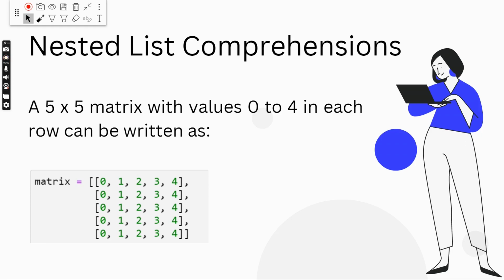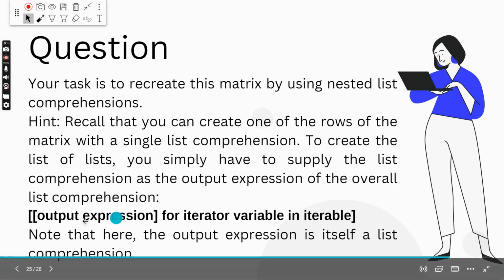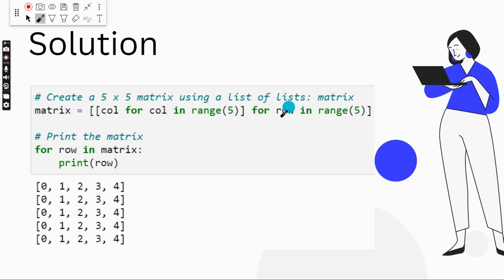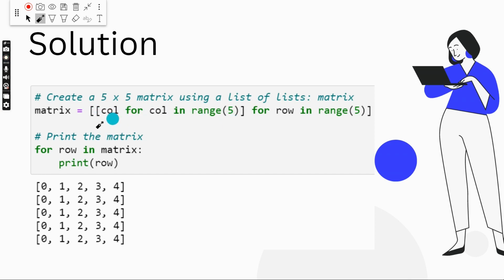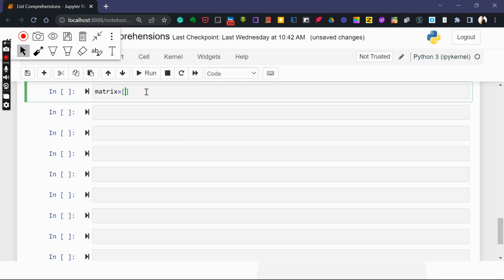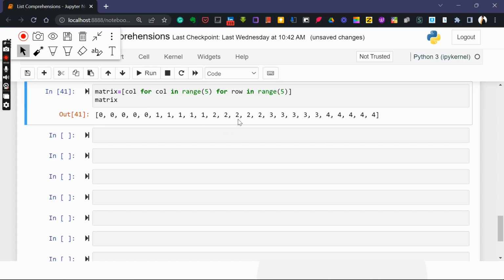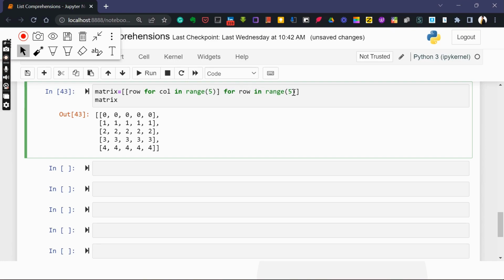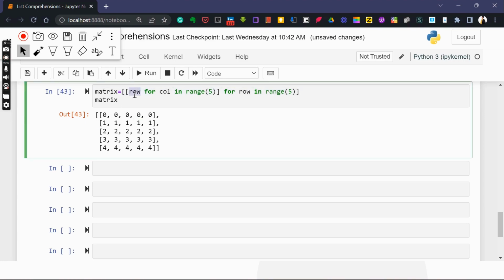Nested List Comprehensions